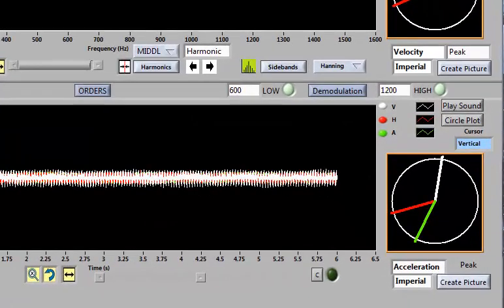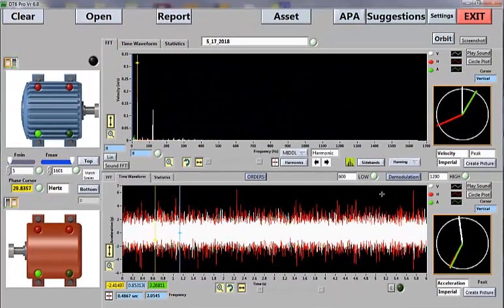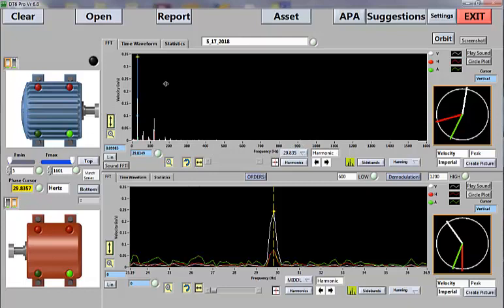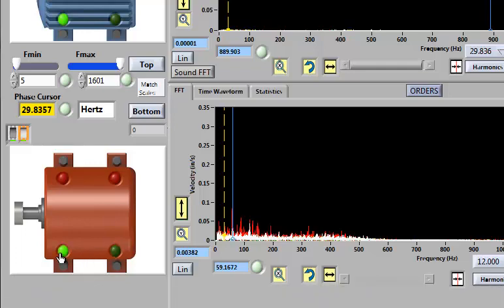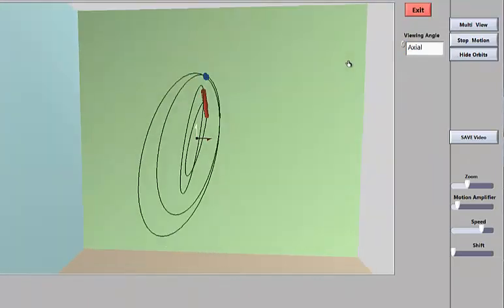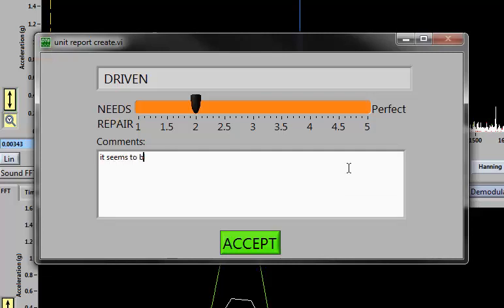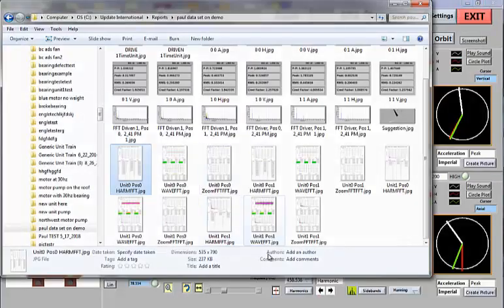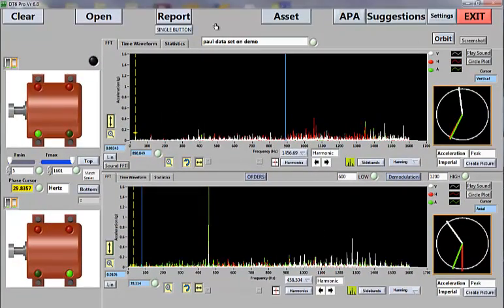Paul, Sulzer DT6 Walk Through